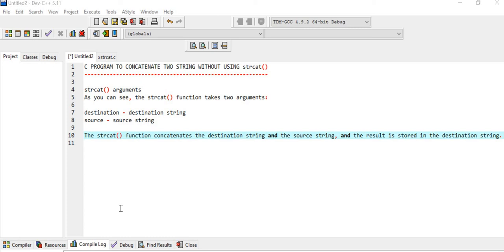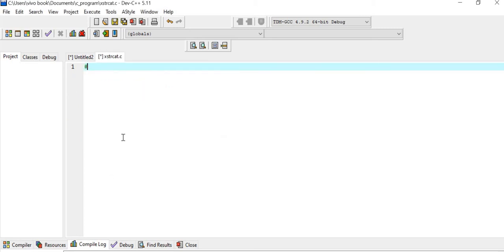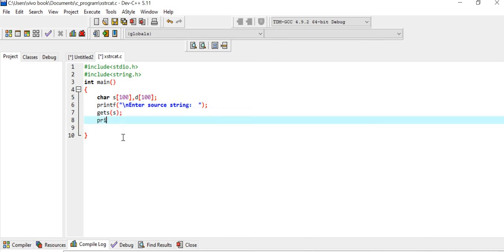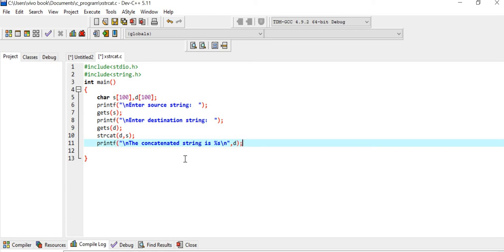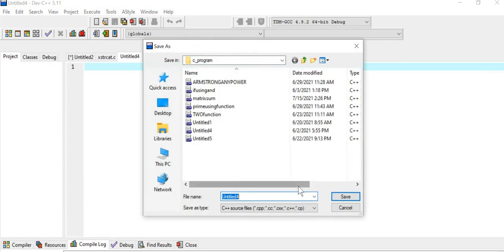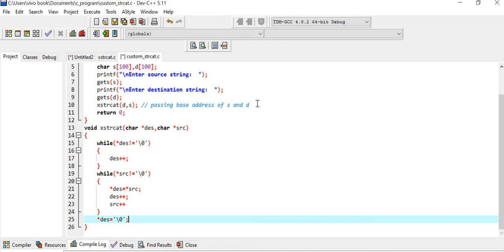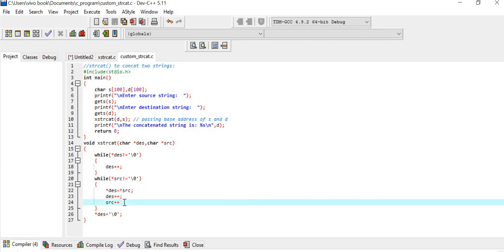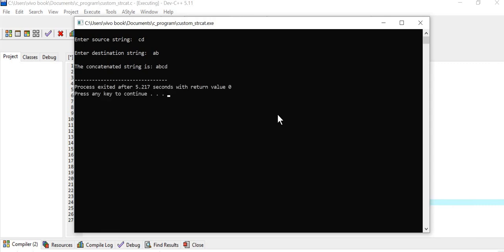# 7 EXAMPLE : C PROGRAM TO CONCATENATE TWO STRINGS WITH USING LIBRARY FUNCTION strcat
This video tutorial also explains the following concept:
- Which function is used to join two strings?
- How do you join two strings together?
- How can I compare two strings without using Strcmp?
- Which operator is used to concatenate two strings?

To learn how to pass array and function argument in c and concept of pointer in c , please visit: